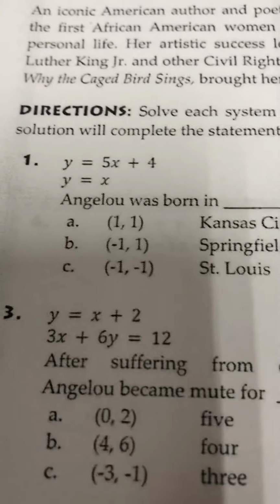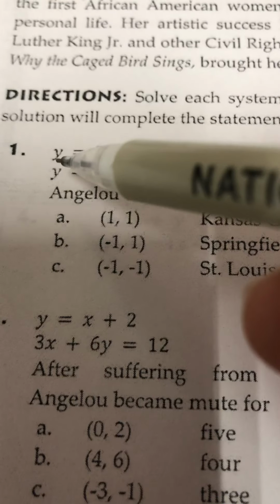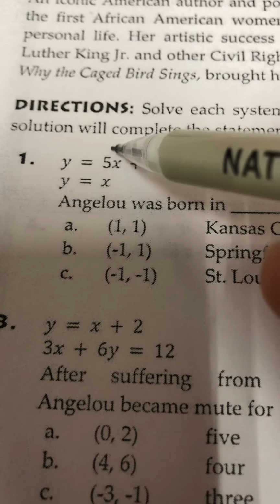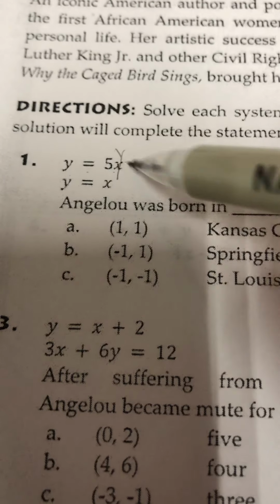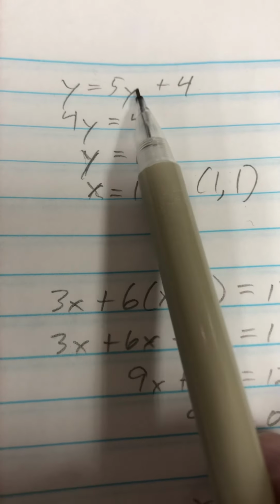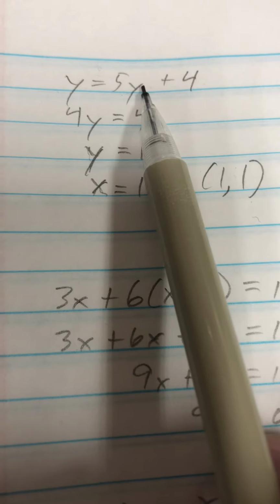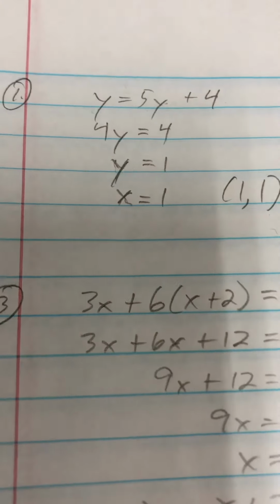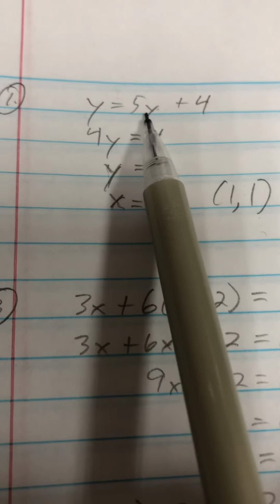January 8, 2021